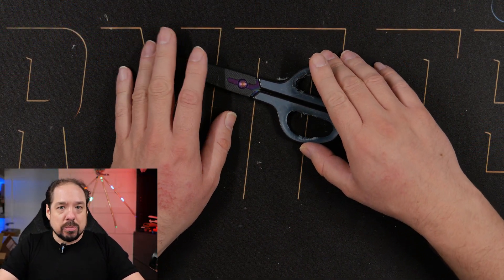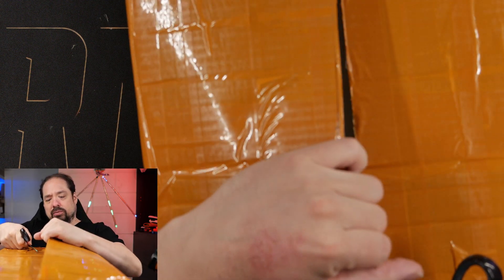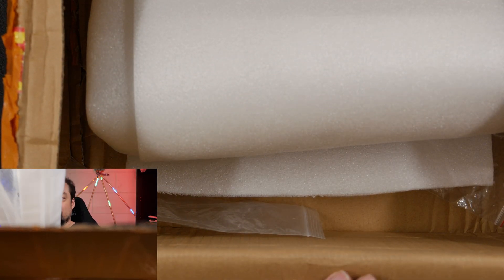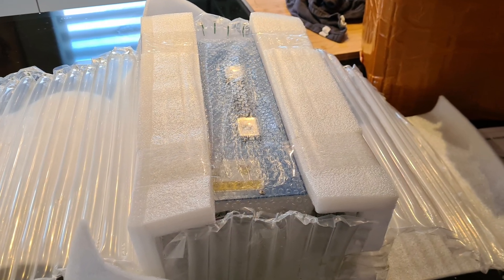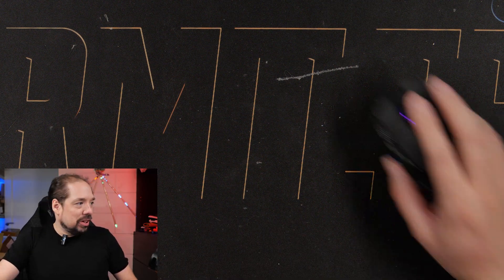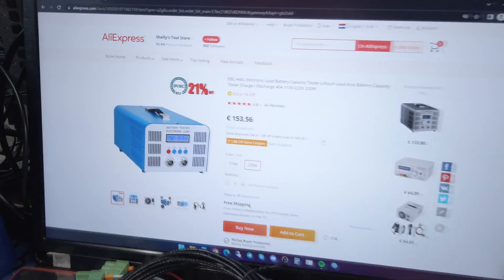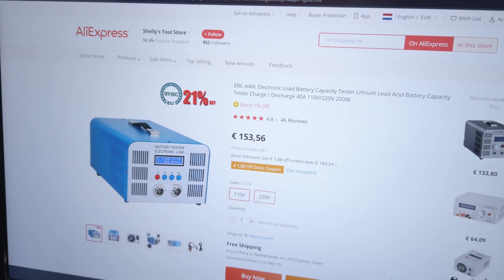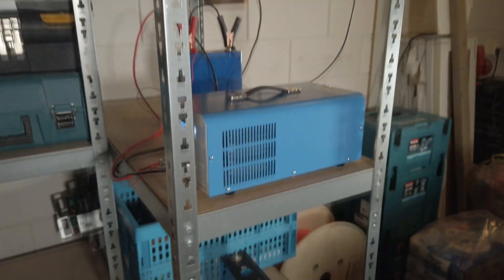📦QuinBoxed📦 Emergency EP.003: ZKETECH EBC-A40L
Sometimes I just want or need to use something that's still kept in a package lined up for a QuinBoxed and this is one of those times, let's unbox ( ;) ) and then take a quick first look at the ZKETECH BC-A40L a 40Amp Charger/Discharger for Lithium based energy cells!

If you like the channel and would like to discuss more join the Intermittent Technology Discord server

📱 DOOGEE S98 Pro (Thermal camera phone)

░▒▓[Music]▓▒░
Intro&Outro
TheFatRat - Xenogenesis